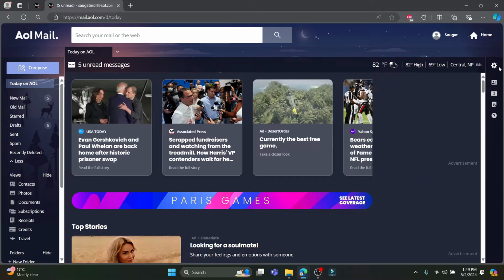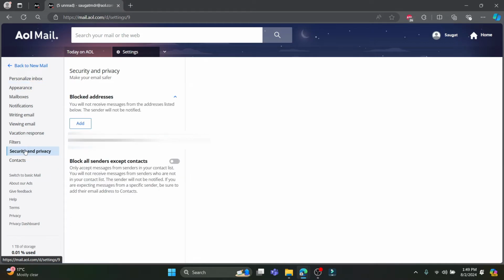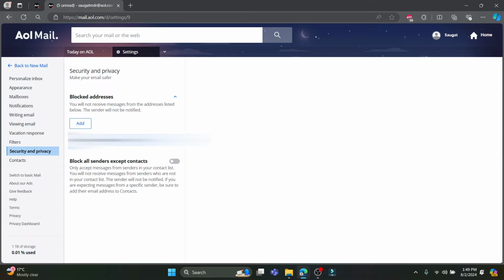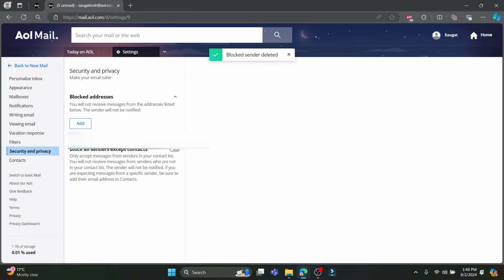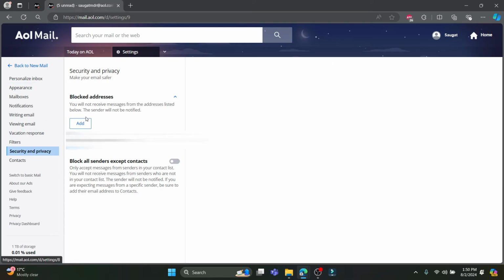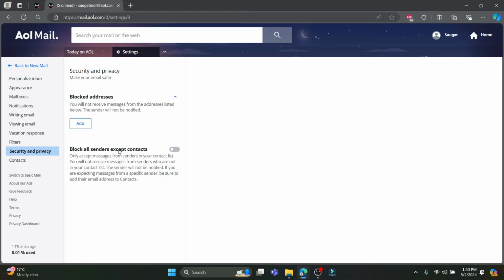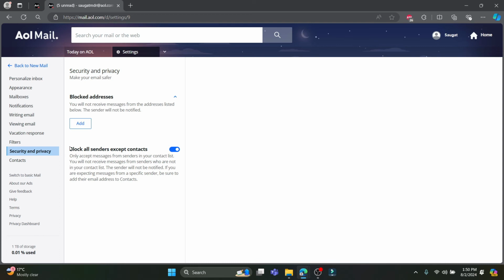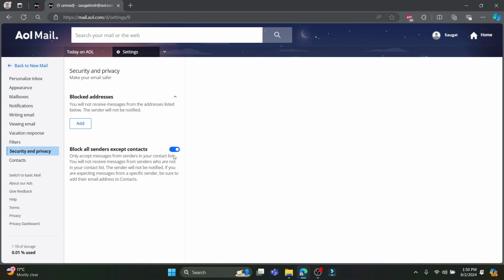How to Unblock/Block Someone on AOL Mail (2024) | AOL Mail Tutorial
Learn how to manage your AOL Mail contacts effectively by blocking or unblocking email addresses. In this video, we’ll guide you through the instruction to block unwanted senders, ensuring a clutter-free inbox, and unblocking contacts you wish to hear from again. Take control of your email experience with these simple instructions.